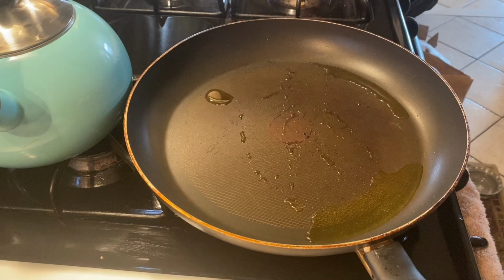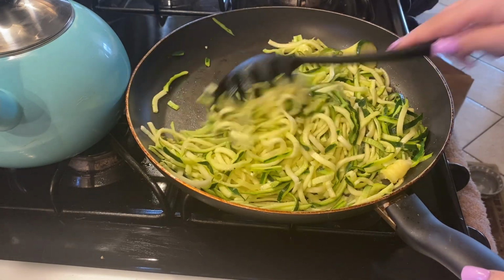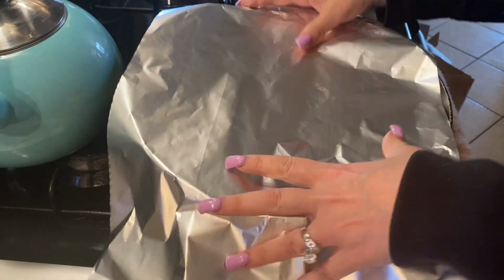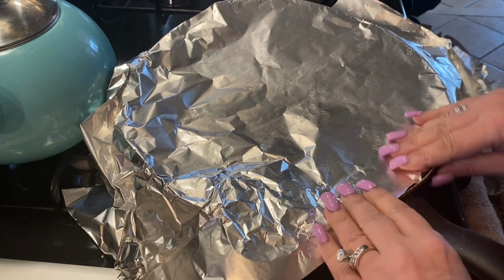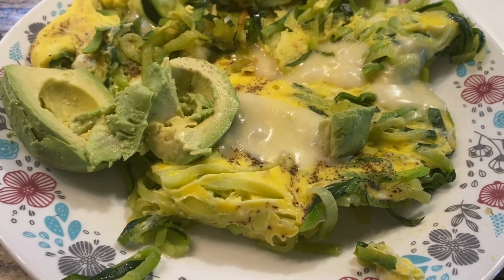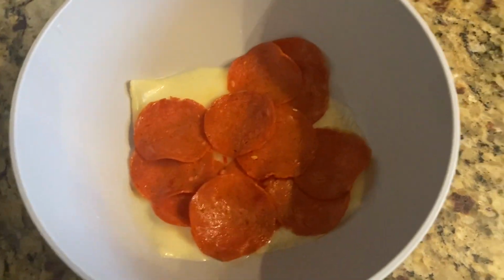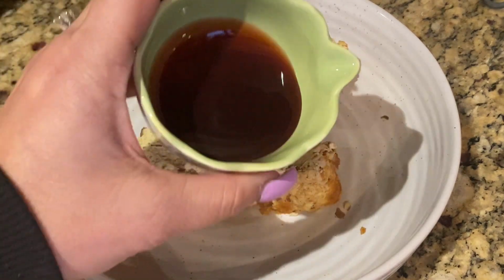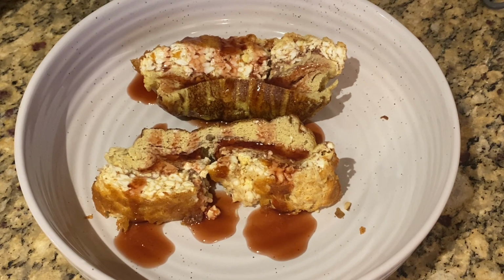FULL DAY OF LOW CARB/KETO MEALS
❤️Follow me❤️